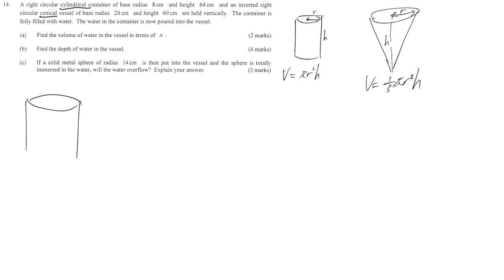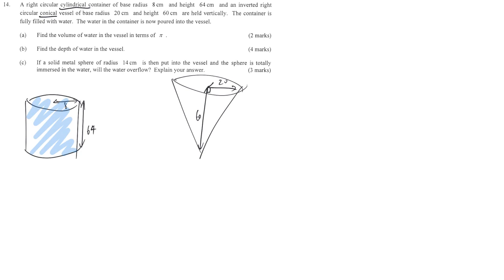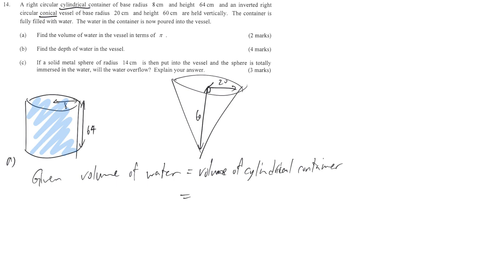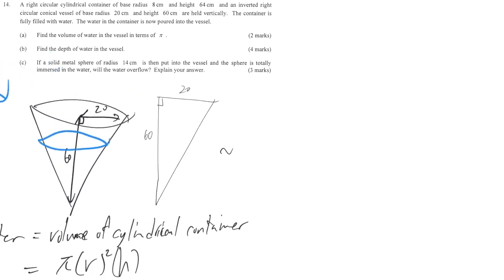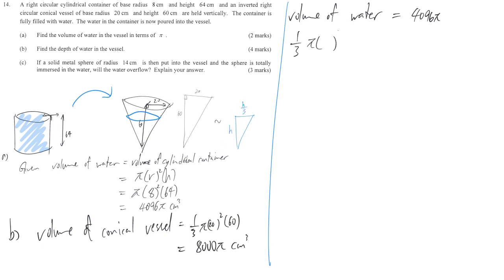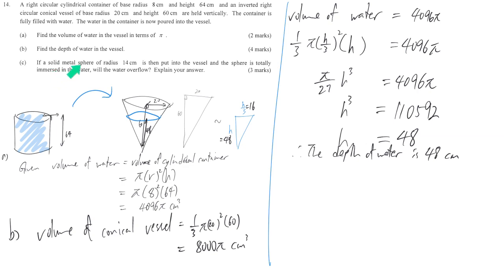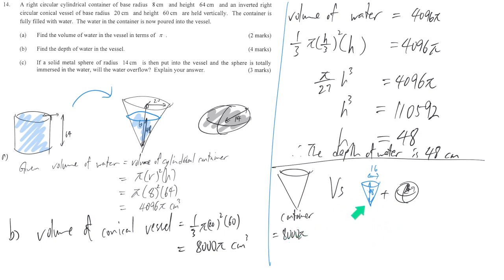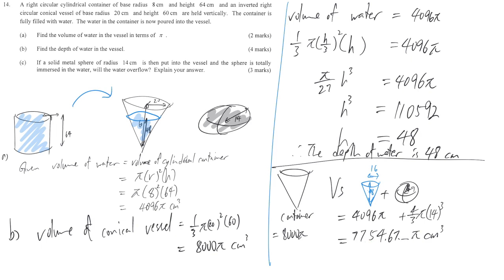HKDSE Maths Paper 1 2018 - #14 Area and Volume Cone